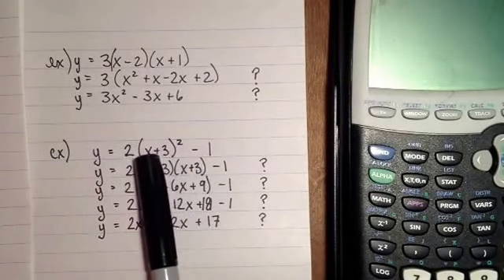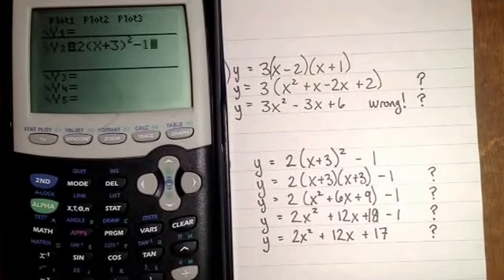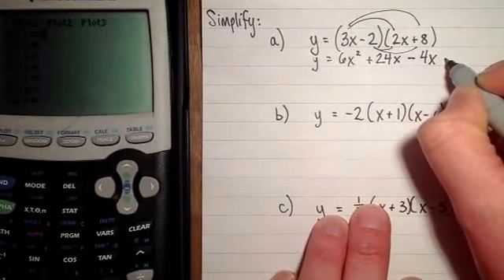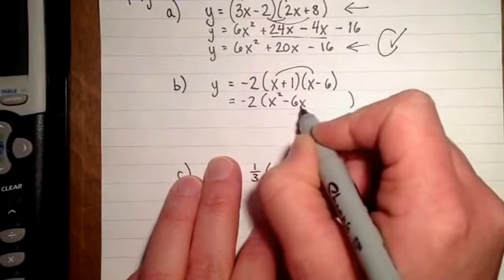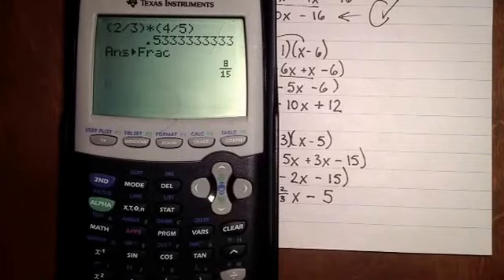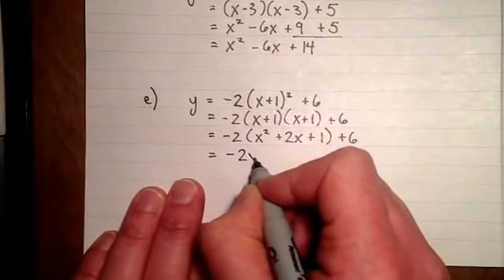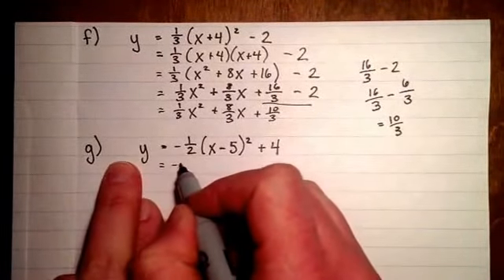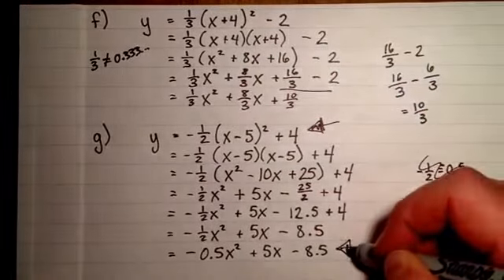QUADRATICS - Checking your work by graphing and changing to general form